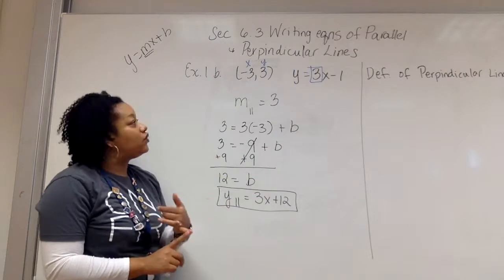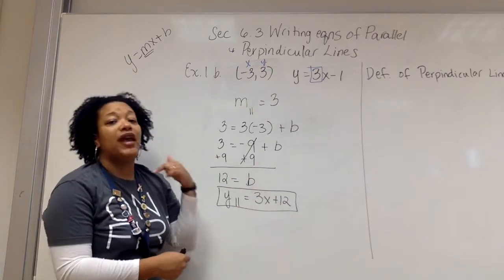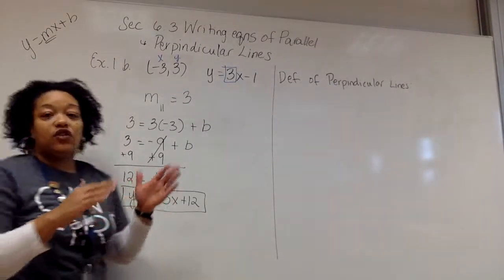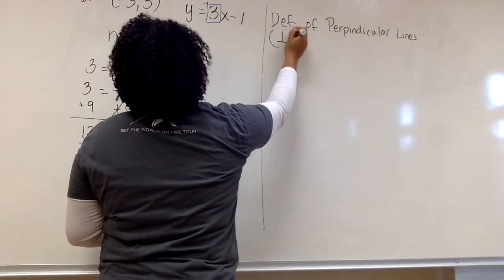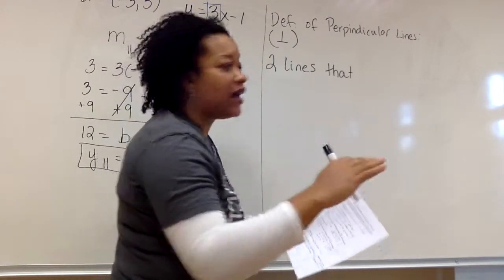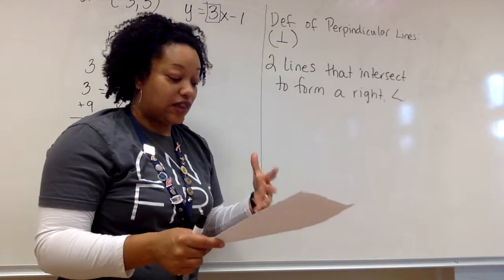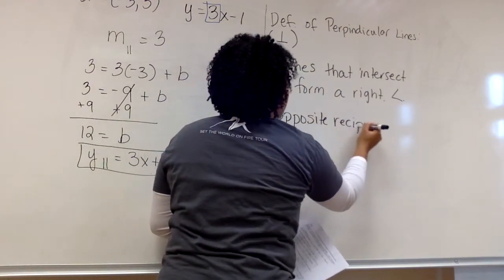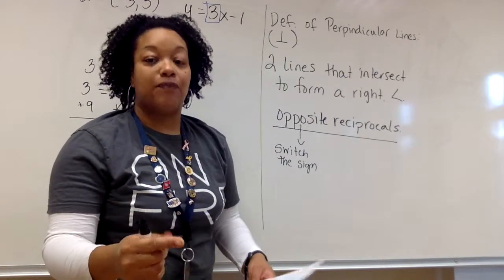Sec 6 3 Part 4